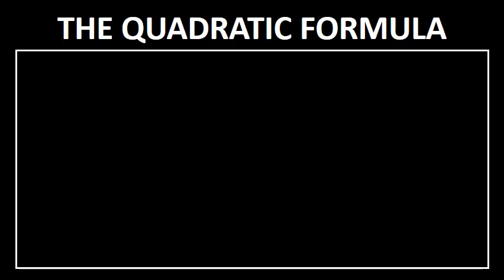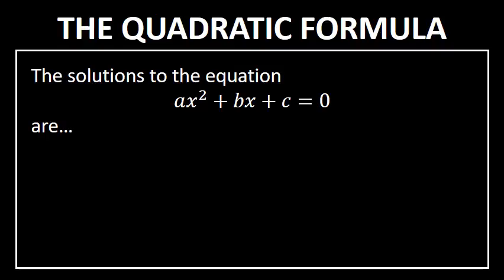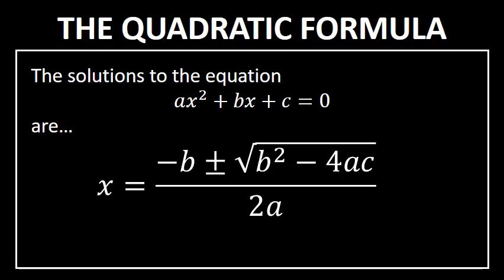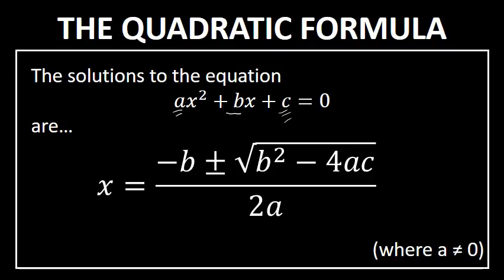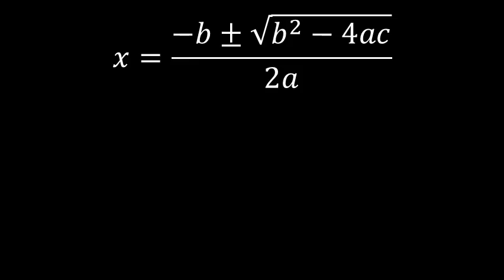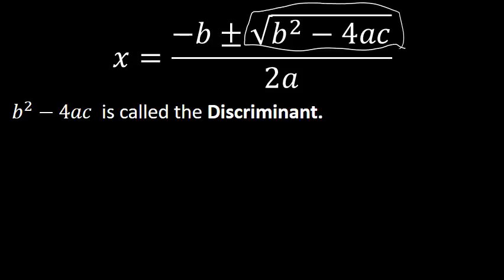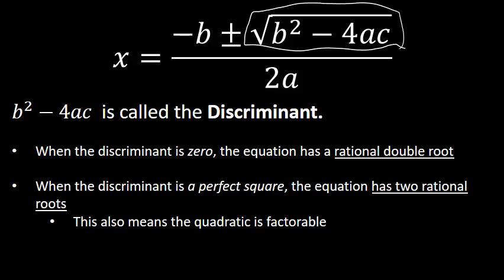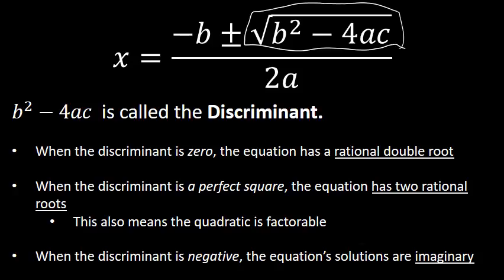The Quadratic Formula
A description of the quadratic formula including a discussion of the discriminant.